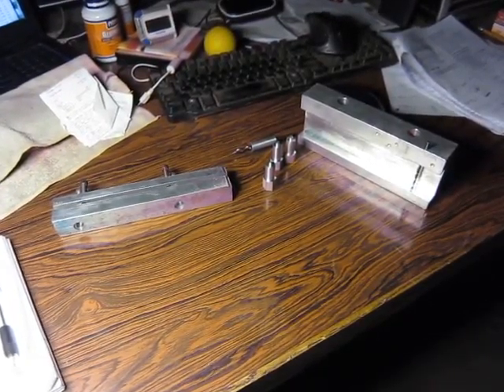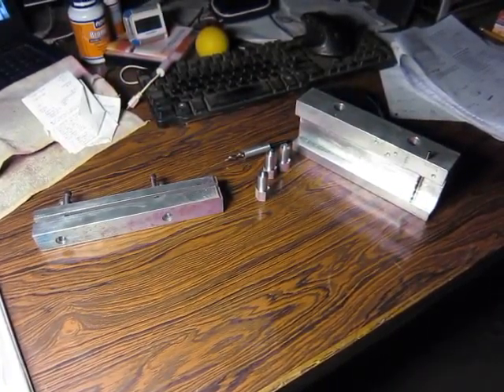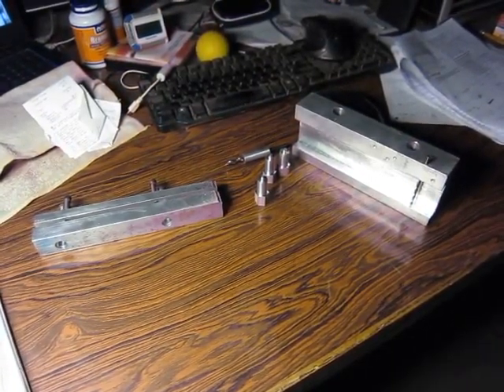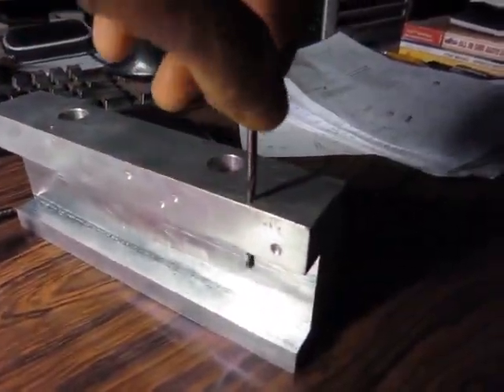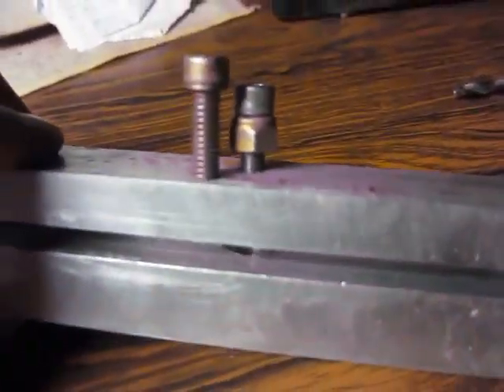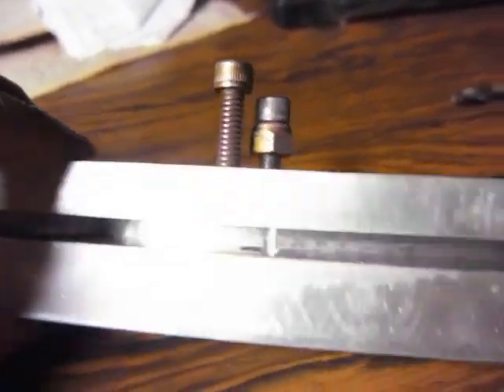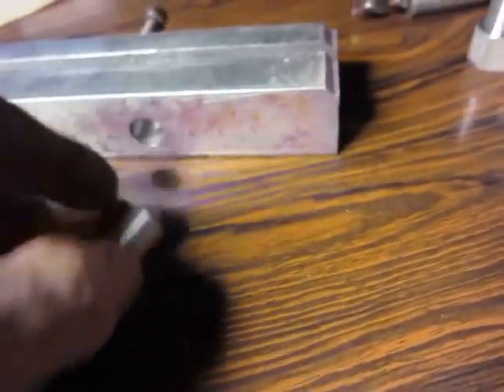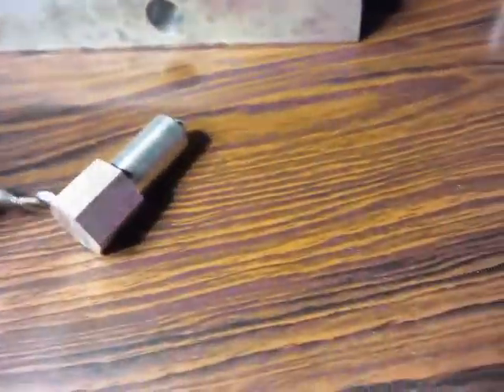Tools for table construction.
Locates screw holes. Large diameter is for countersink with preset depth.